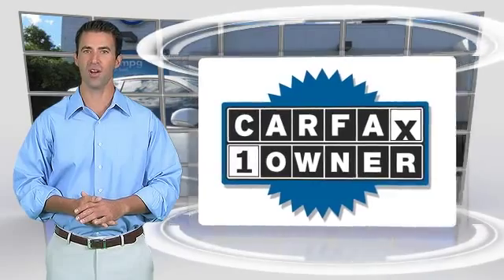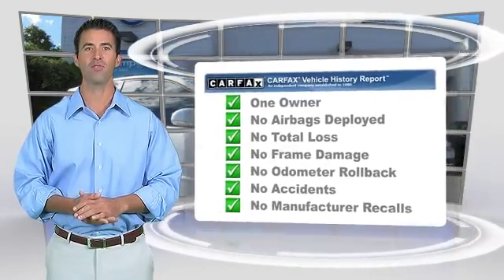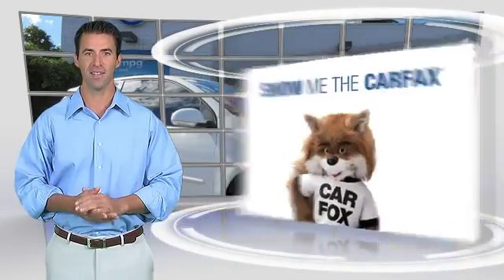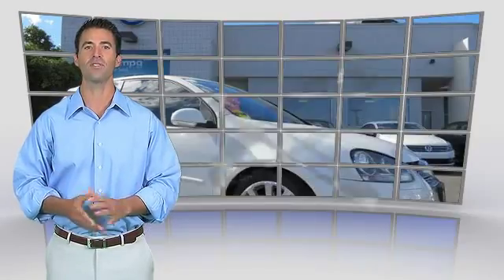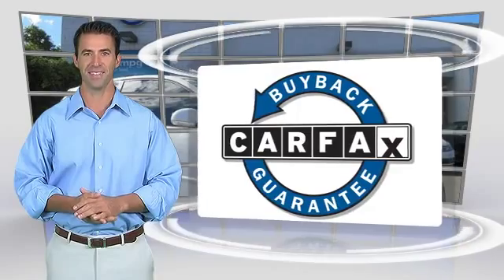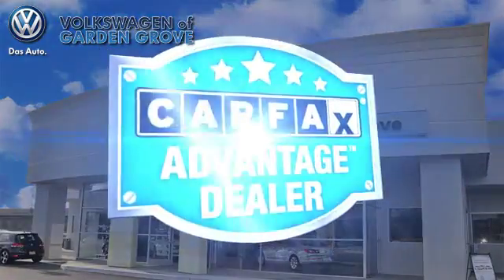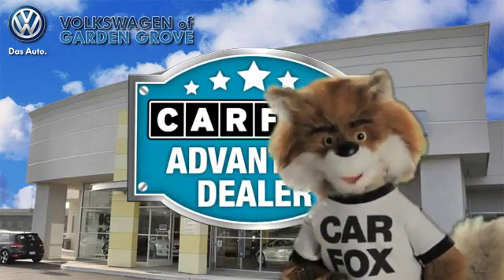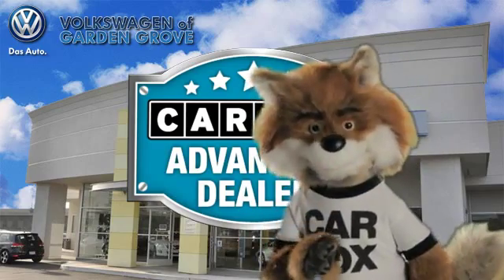Volkswagen of Garden Grove, Garden Grove CA 92843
[DFIN:3:3230865:I:1399:05101CD4:30ba3c37b9fa7ed718f28608aa053072]